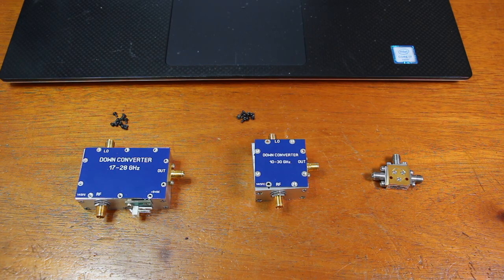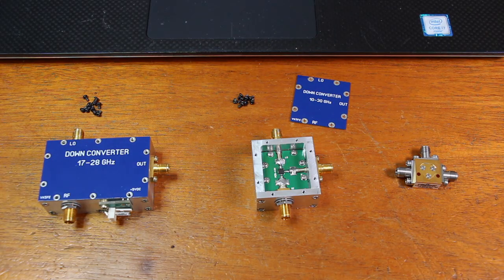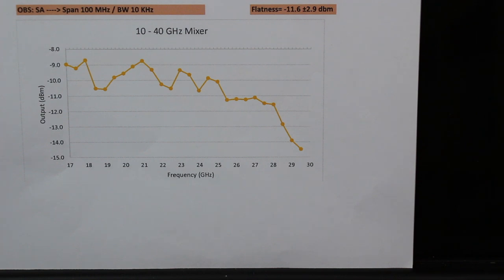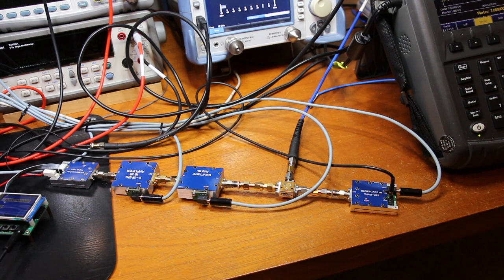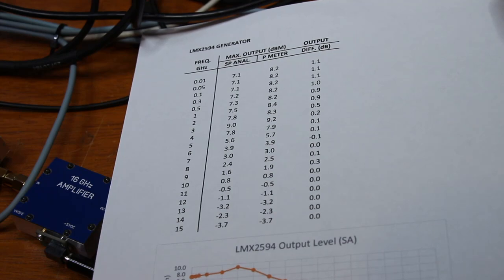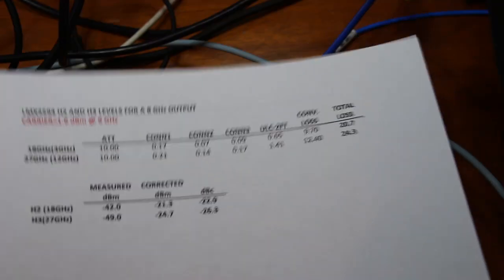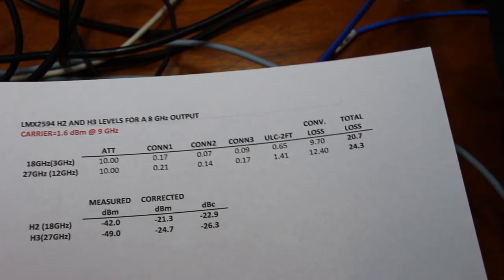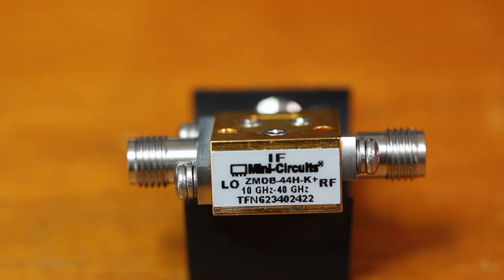#38 New 30 GHz Homemade Microwave Mixer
- My new 30 GHz down converter compared to the Minicircuits ZMDB-44H-K+
- How to expand the range of your spectrum analyzer using an external mixer as front-end
- Measuring the performance of the ZMDB-44H-K+